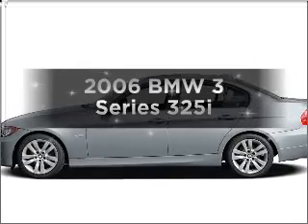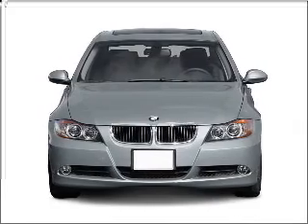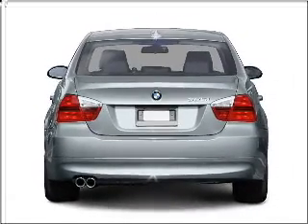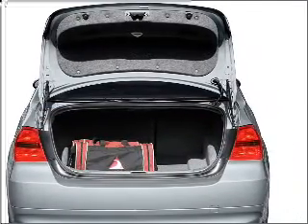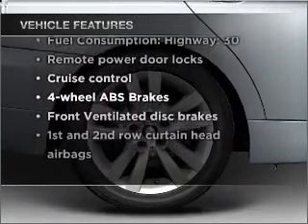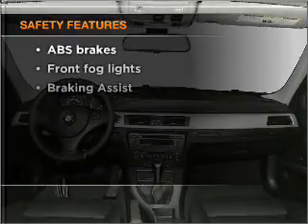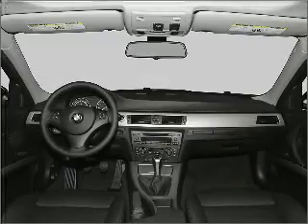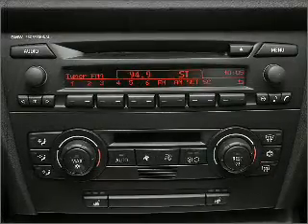2006 BMW 3 Series - Little Rock AR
Year: 2006
Make: BMW
Model: 3 Series
Trim: 325i
Engine: 3.0 liter inline 6 cylinder 24 valve
Transmission: 6-Speed Manual
Color: Blue
Mileage: 41674
Address:
4600 South University Ave